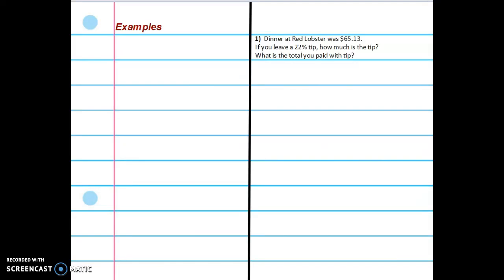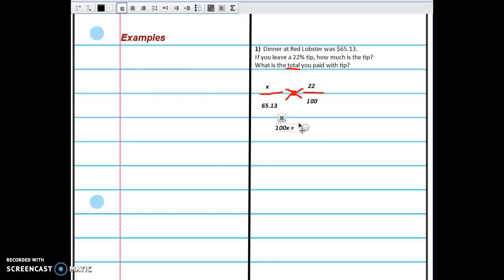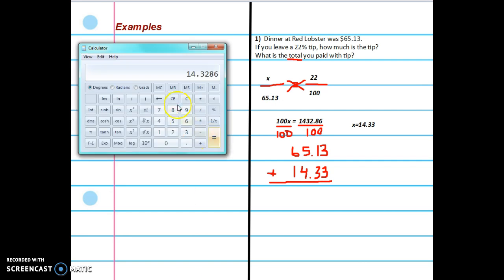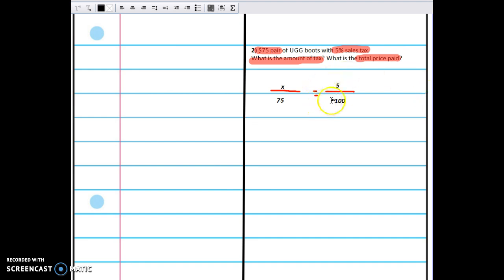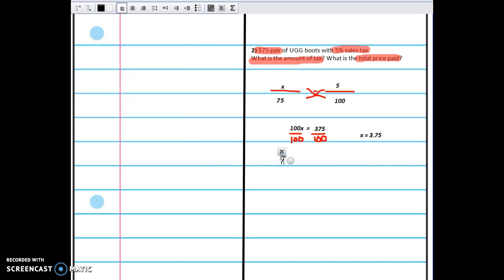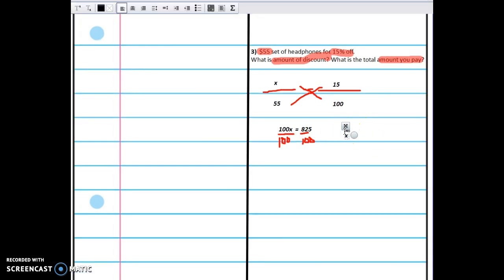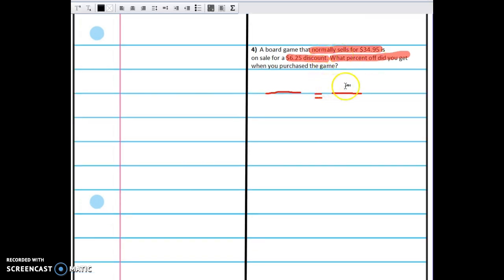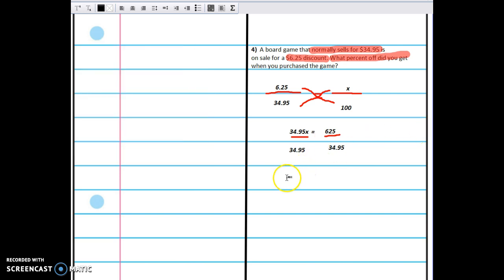Consumer Math 2